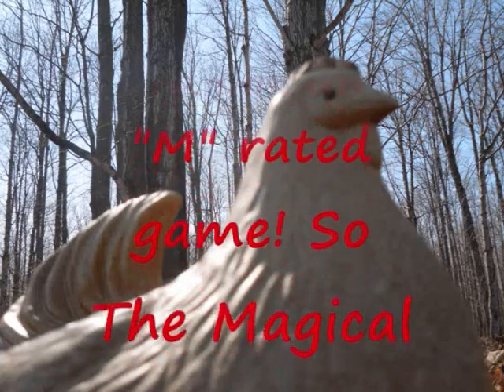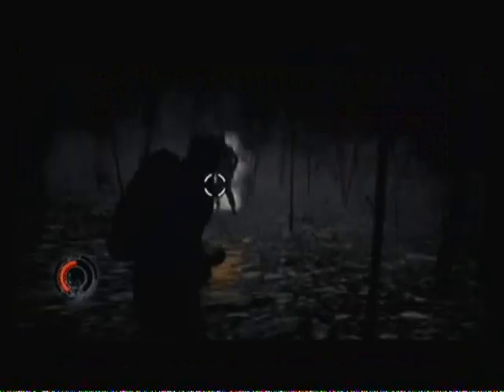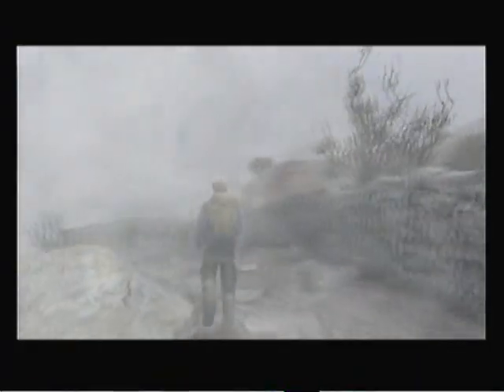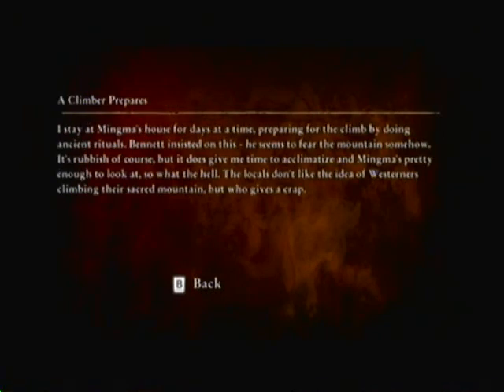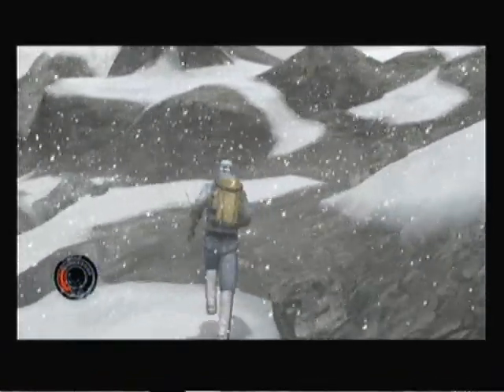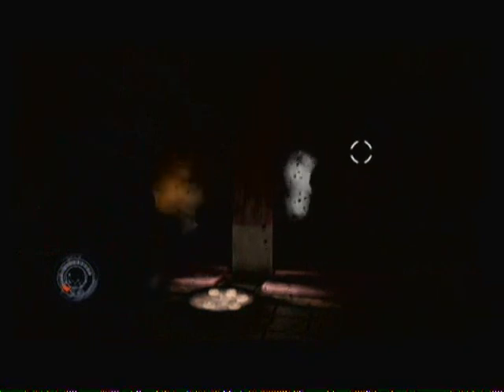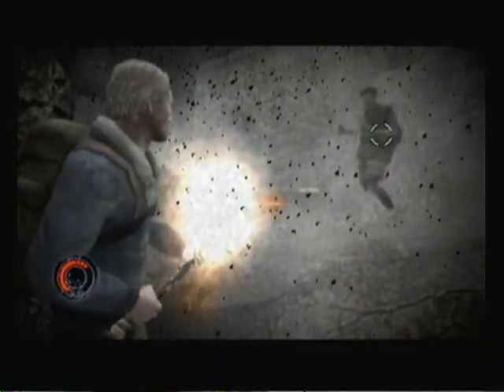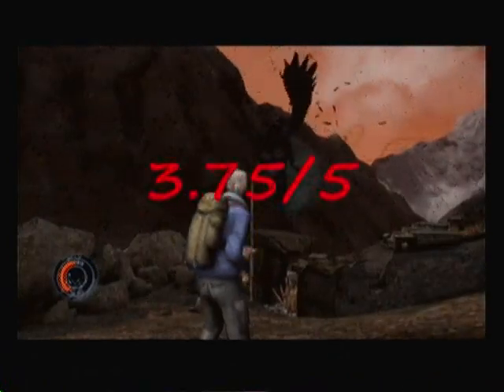Cursed Mountain Review (Wii)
Here is my Cursed Mountain review! Enjoy! :)